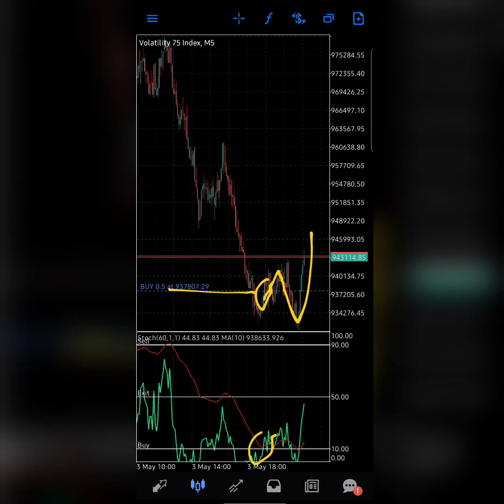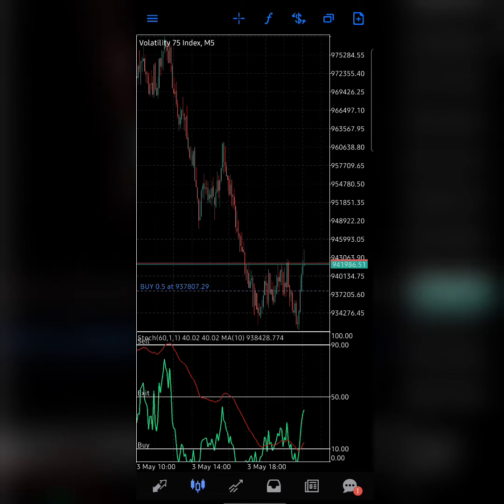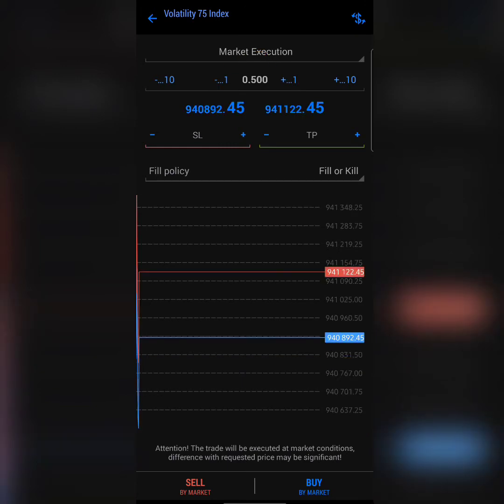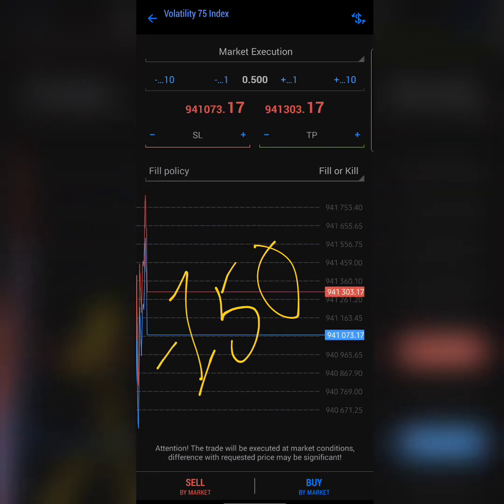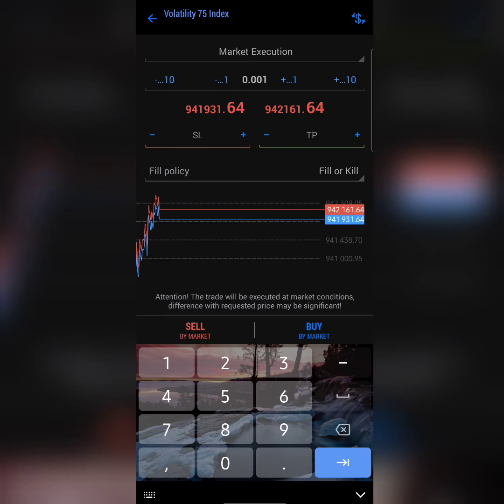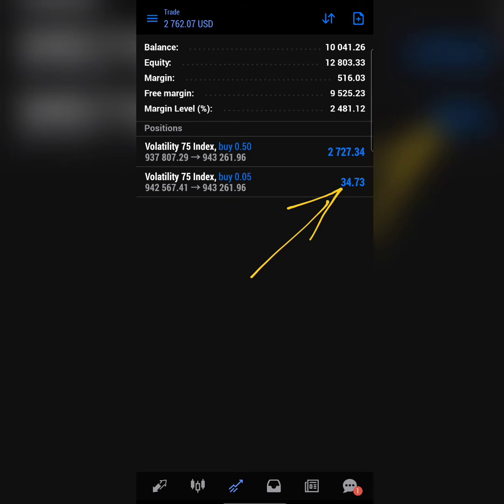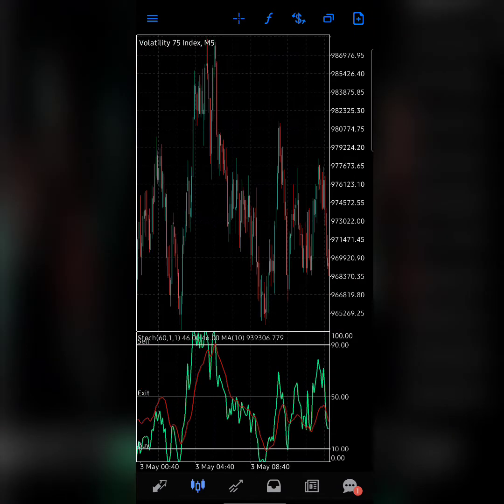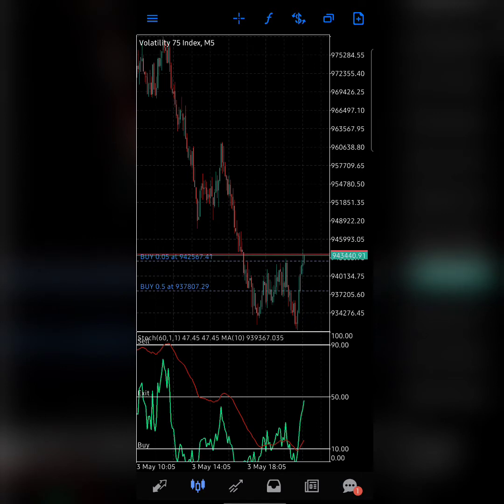Is This Really the Easiest Volatility 75 Index Strategy?!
This is more like a continuation and finalisation of the trade taken in the previous video, along with a full analysis just so you can decide if this “Truly” is the easiest volatility 75 index strategy.